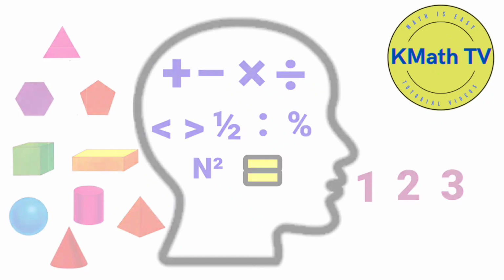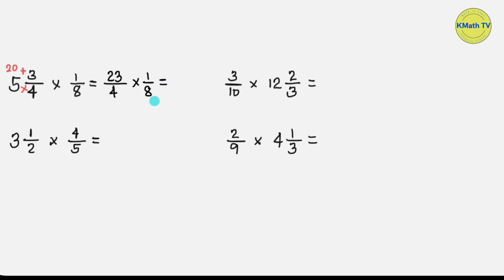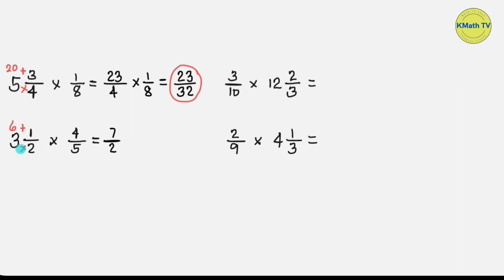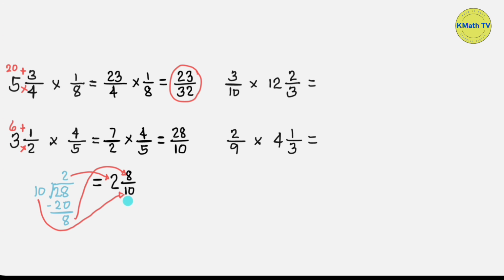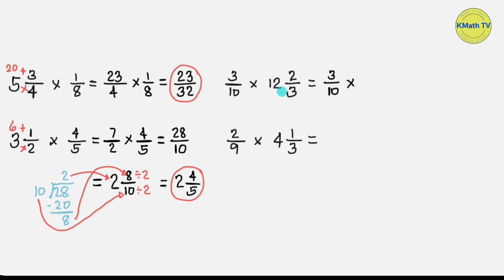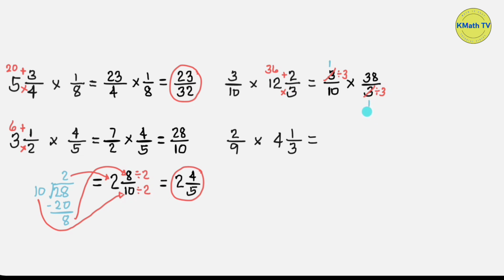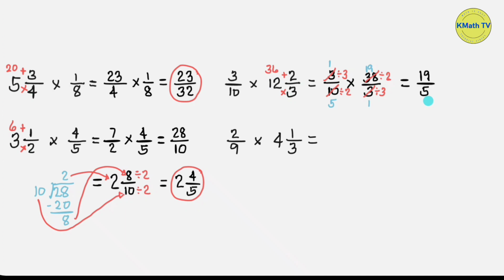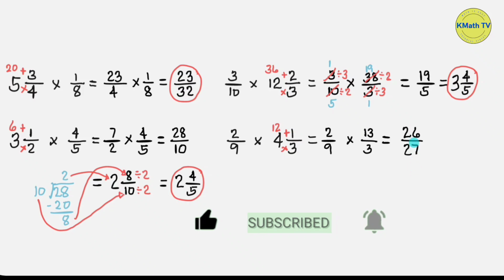Multiplying Mixed Numbers and Fractions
This video will help you multiply mixed numbers and fractions step by step and by using cancellation method.

multiplying mixed fractions
multiplying mixed numbers with cancellation
multiply mixed numbers and fractions
multiply mixed numbers and fractions that need to be simplified
to multiply fractions and mixed numbers
multiply mixed fractions and fractions
multiplying mixed fractions with fractions
multiplying Fractions and mixed numbers
how to multiply mixed fractions and fractions
how to multiply mixed fractions and proper fractions
how to multiply mixed numbers and fractions
how to multiply mixed numbers and simplify
how to multiply mixed numbers and improper fractions
multiplying fractions
multiplying fractions grade 6
multiplying fractions using cancellation
multiplying fractions by fractions
multiplication of fractions
multiplication of fractions grade 6
multiplication of fractions class 5
multiplication of fractions grade 5
multiplication of fractions class 7
multiplication of fractions grade 7
multiplication of fractions cancellation method
multiplication of fractions class 4
how to multiply fractions
how to multiply fractions cross cancel
how to multiply fractions grade 6
how to multiply fractions by fractions
how to solve multiplication of fractions
how to solve multiplying fractions
how to multiply a fraction
multiplication fraction
fractions multiplication
fractions multiplied by fractions
fractions multiplication class 5
grade 6 multiplication
grade 6 multiplication of fractions
grade 6 multiply
grade 6 multiplying fractions
grade 5 multiplying fractions
grade 7 multiplication of fractions
grade 8 multiplying fractions
multiplying fractions grade 9
5th grade multiplying fractions
multiply fractions
multiply fractions using cancellation
multiply fractions grade 5
multiply fractions class 4
eureka math grade 5 multiplying fractions
multiplying Simple Fractions
multiplying Simple Fractions and Mixed numbers
multiplying fractions and mixed fractions
multiplication of simple fractions
multiplication of simple fractions and mixed numbers
multiplication of simple fractions and mixed fractions
multiplying Fractions with Unlike Denominators
easy multiplying fractions
simple fractions maths class 5
simple fractions maths class 6
simple fractions for grade 4
simple fractions maths class 4
simple fractions maths
multiply and divide fractions and mixed numbers